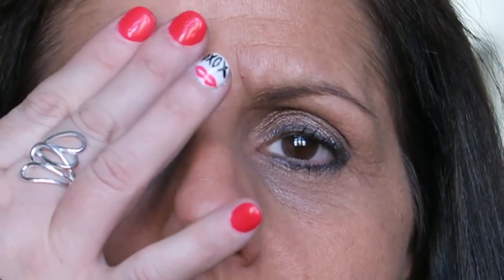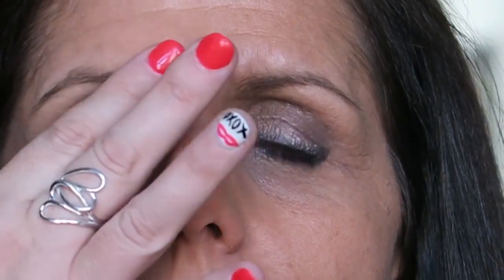Skinny Body Care Instant Youth by Skinny Body Care